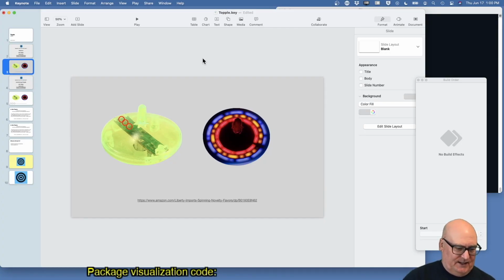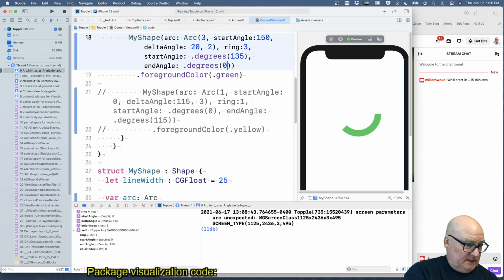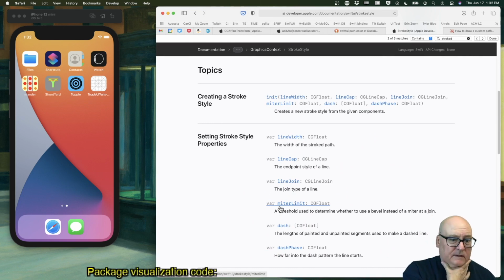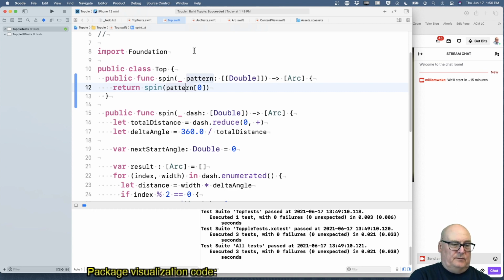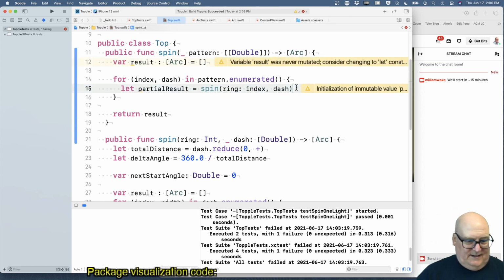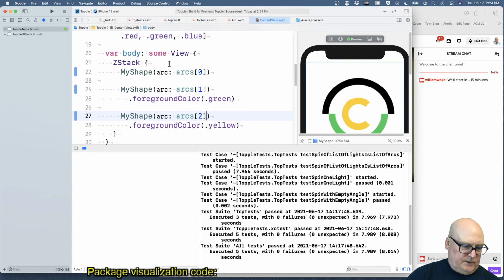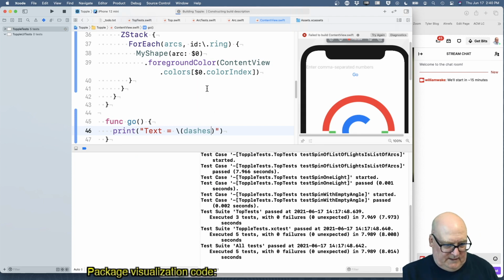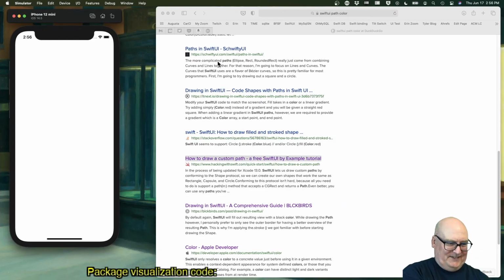Top-21-02: Patterns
Turns out the arc drawing wasn't working as expected - we needed more "-" signs:) That's in the manually-tested, UI part of the app. We worked more on the domain side, converting "dashes" to arcs. Finally, we added a little UII to let you specify a dash pattern and make it display.